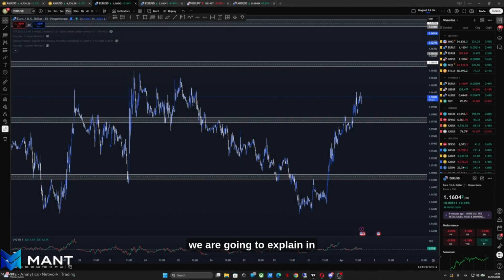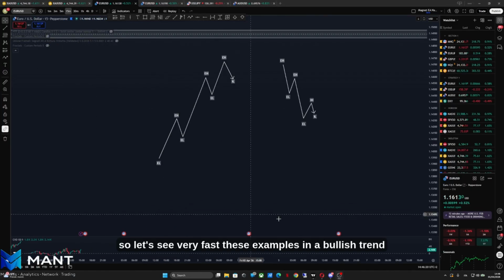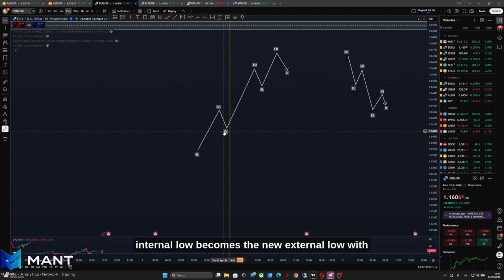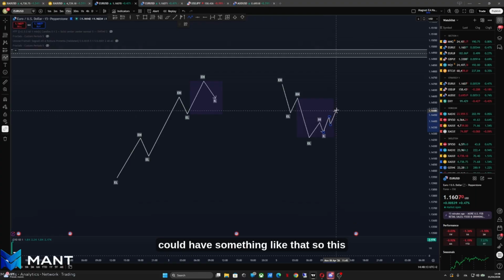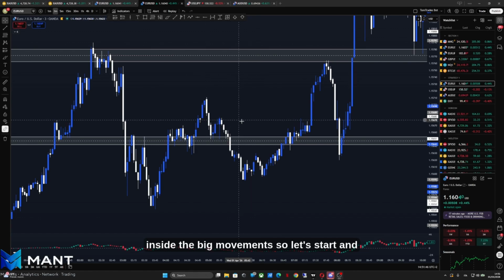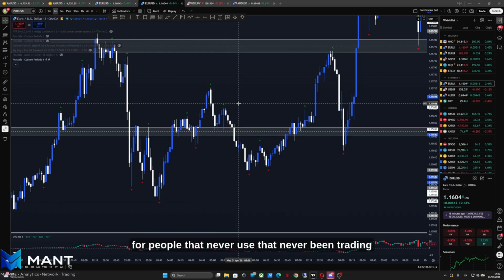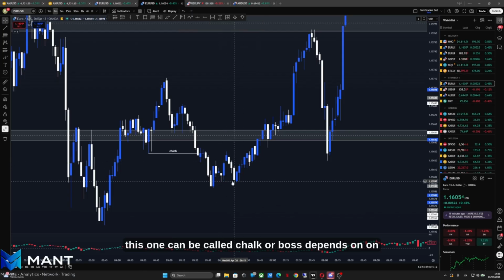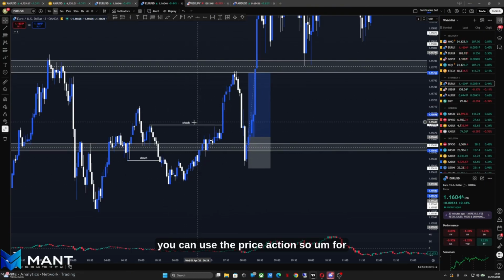External and Internal Highs&Lows - Mant Partners